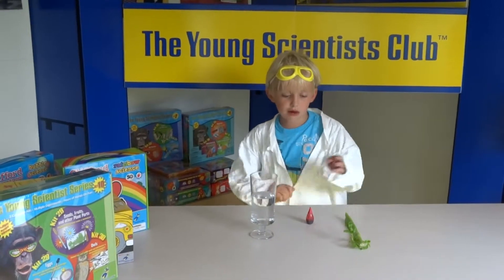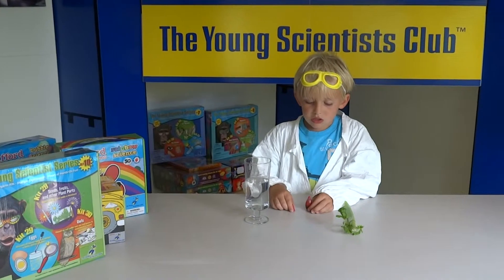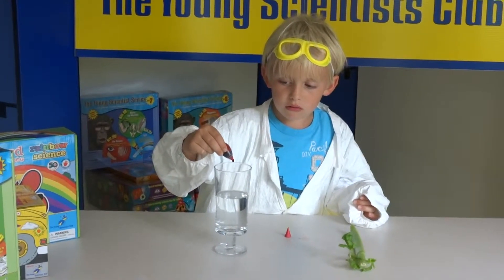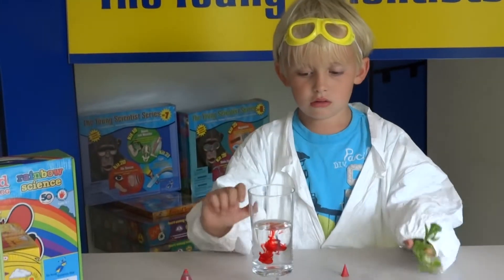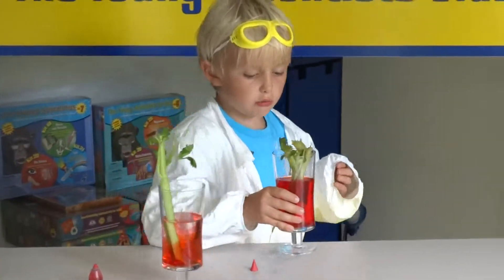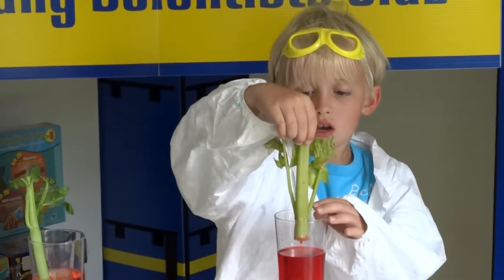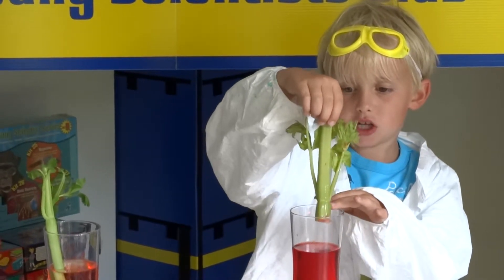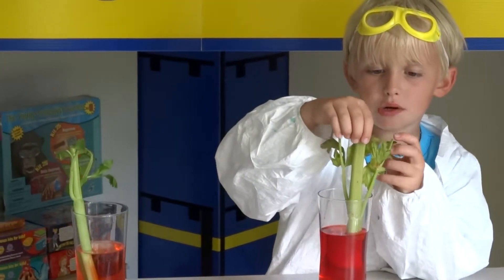Colored Celery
Young Scientists make colored celery and learn that water travels up in the "tubes" found in the celery and make the leaves of the celery colored.  This experiment can be found in our Set 10.  For more information on our award-winning science kits, please